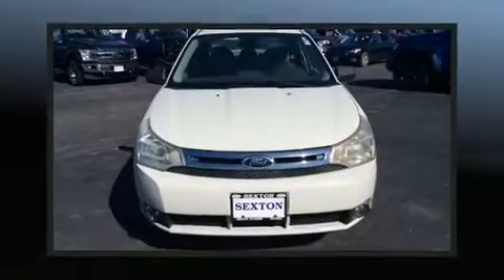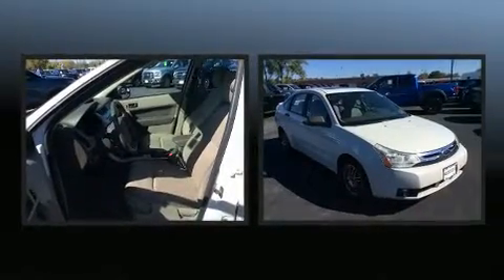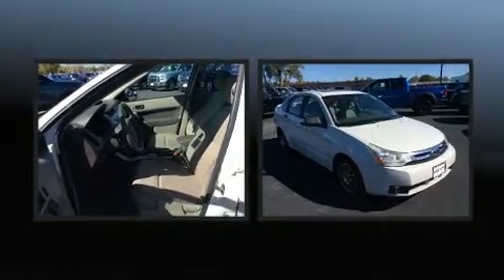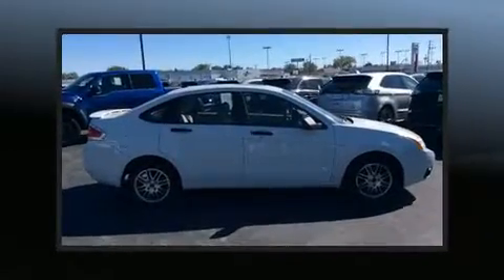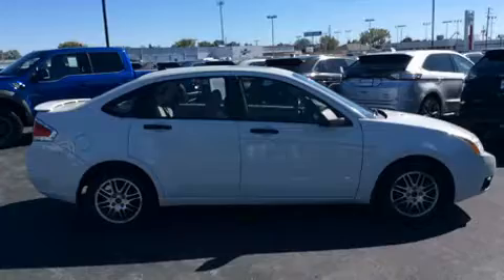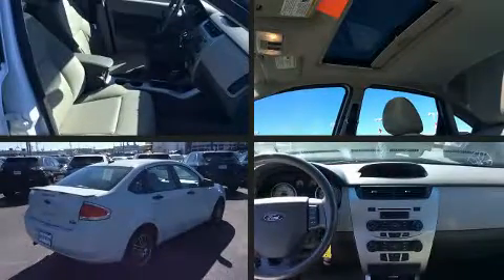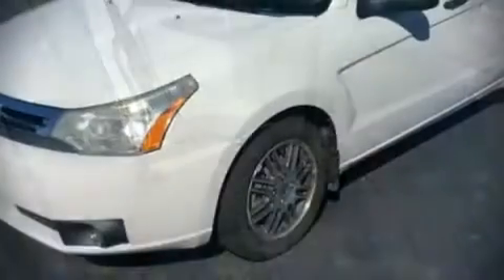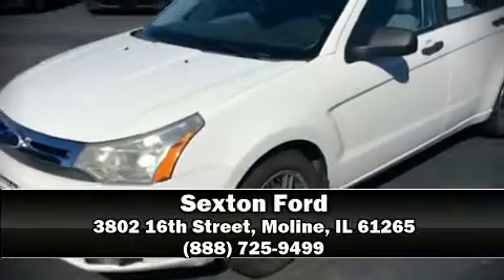2010 Ford Focus SE in Moline, IL 61265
Sexton Ford
3802 16th Street

You're going to love the 2010 Ford Focus. It features an automatic transmission, front-wheel drive, and a 2 liter 4 cylinder engine. This model accommodates 5 passengers comfortably, and provides features such as: a tachometer, variably intermittent wipers, an outside temperature display, front bucket seats, tilt steering wheel, power door mirrors, and power windows. Passengers are protected by various safety and security features, including: head curtain airbags, front side impact airbags, traction control, ignition disabling, and ABS brakes. Various mechanical systems are monitored by electronic stability control, keeping you on your intended path. Our team is professional, and we offer a no-pressure environment. We'd be happy to answer any questions that you may have. Please don't hesitate to give us a call.